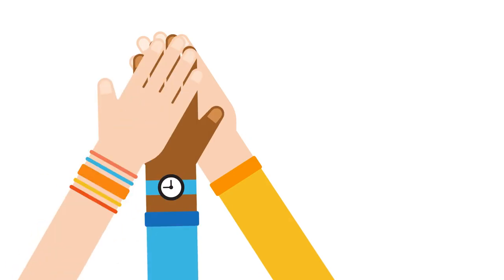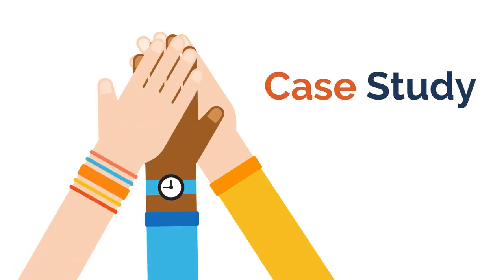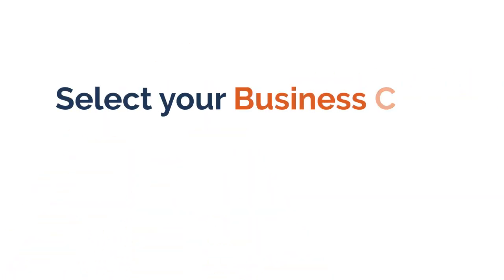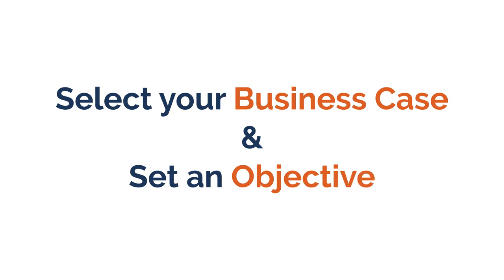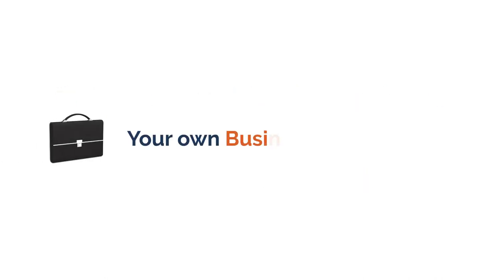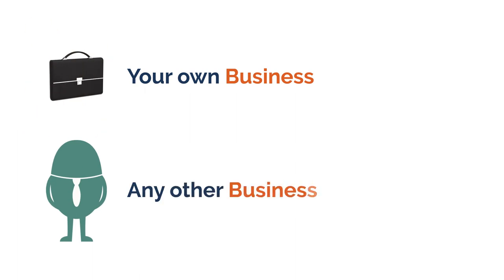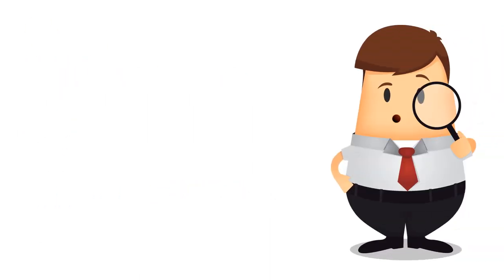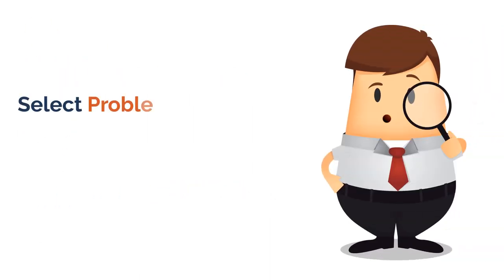How To Participate - Part 1